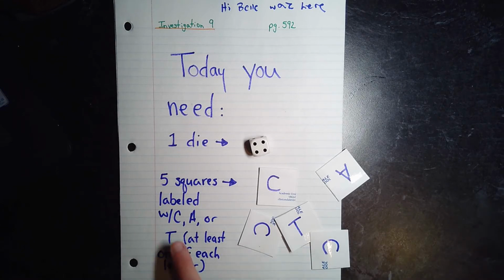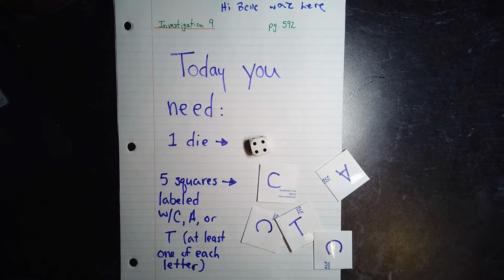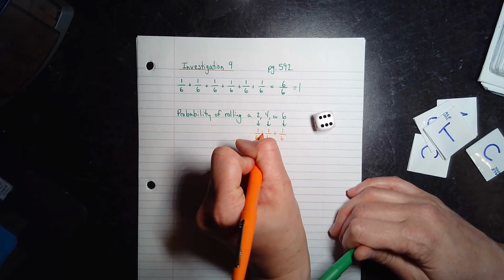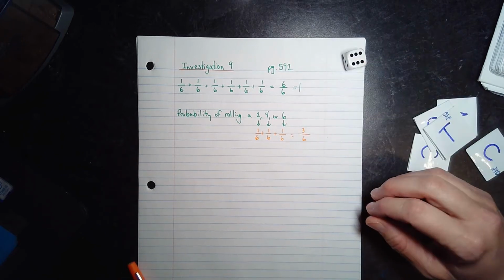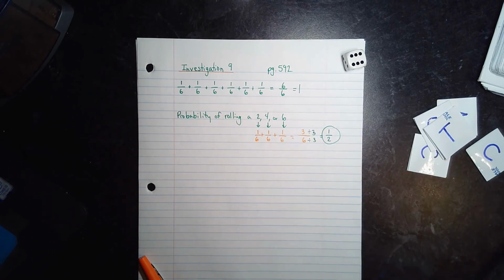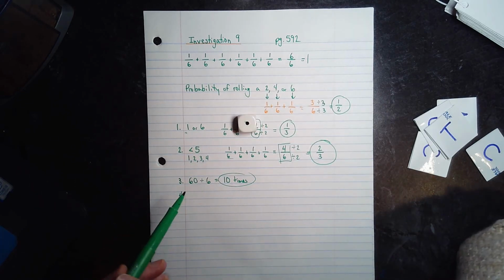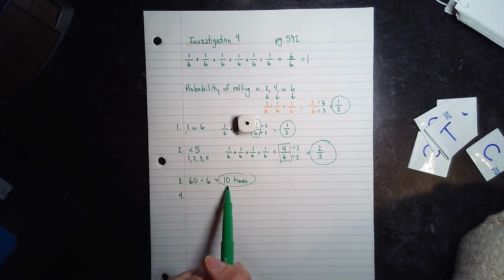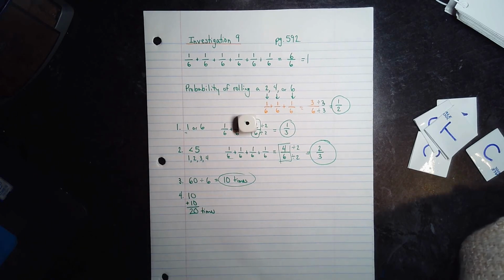Math 5 Investigation 9.a (Saxon Curriculum)